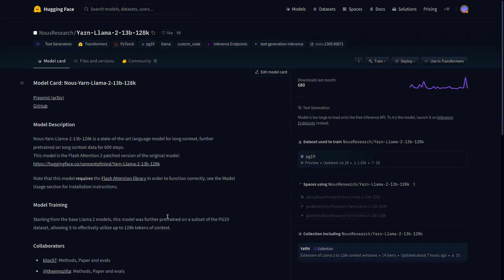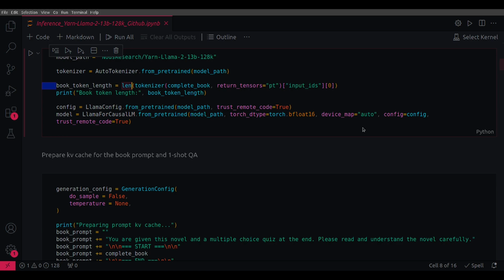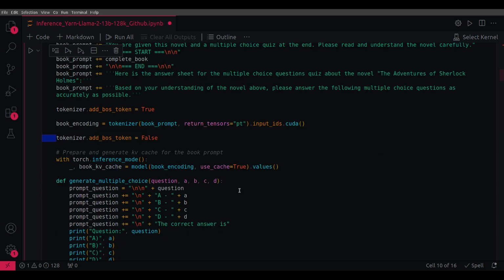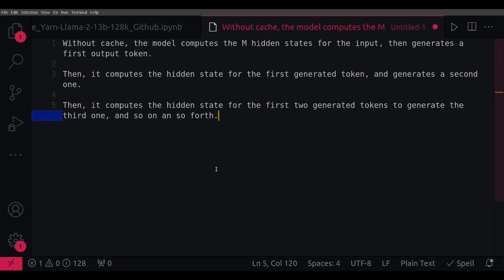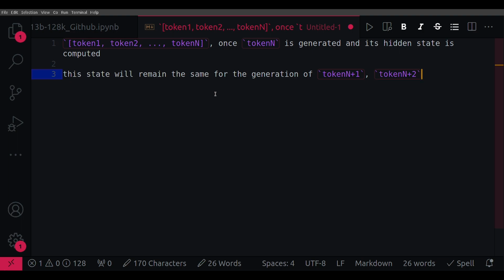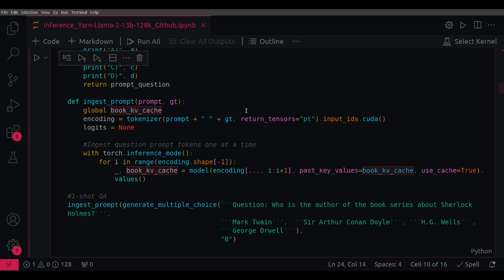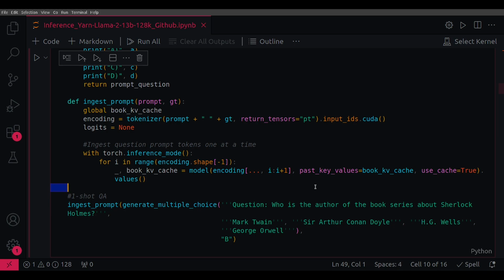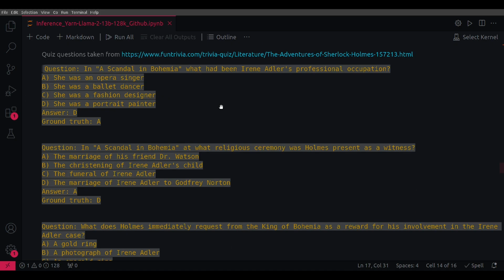Inference Yarn Llama 2 13b 128k with KV Cache to answer quiz on very long textbook